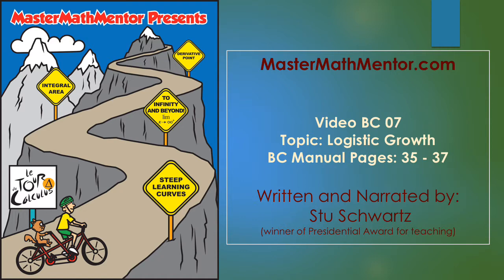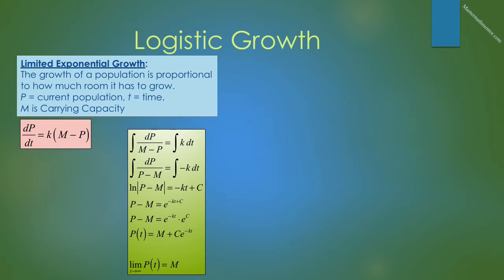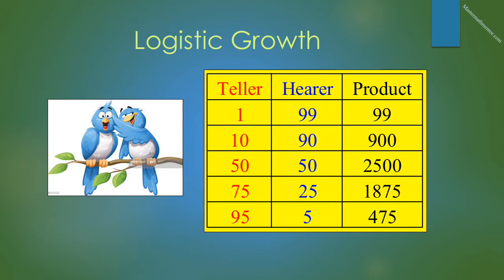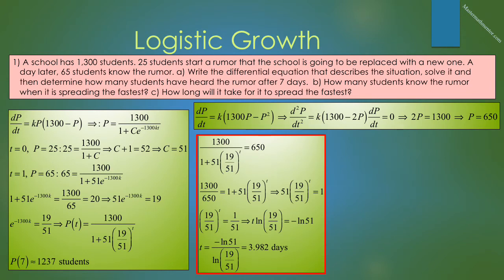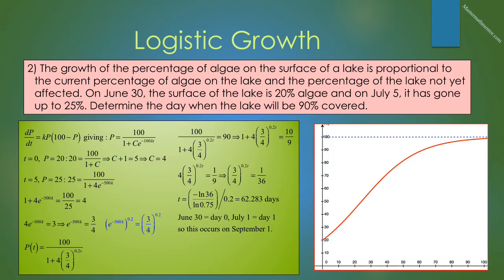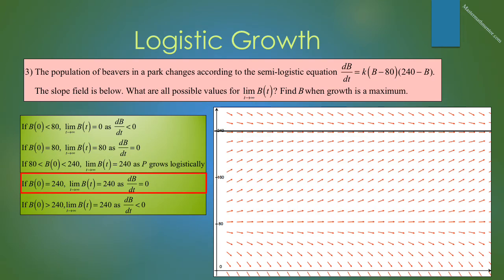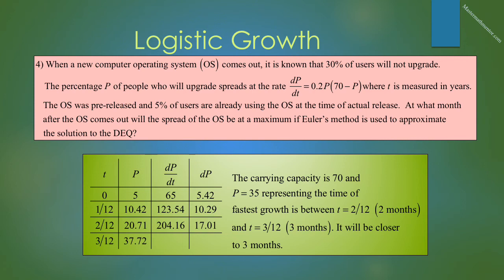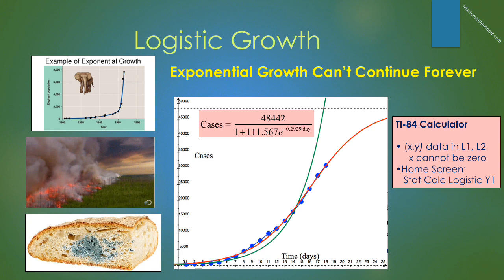MasterMathMentor BC07 - Logistic Growth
Logistic Growth applications including COVID-19.